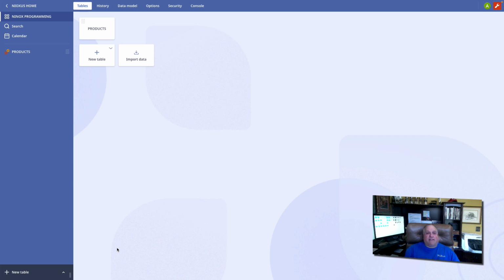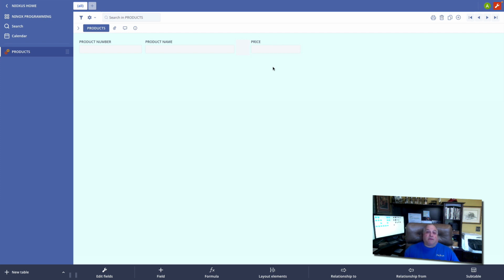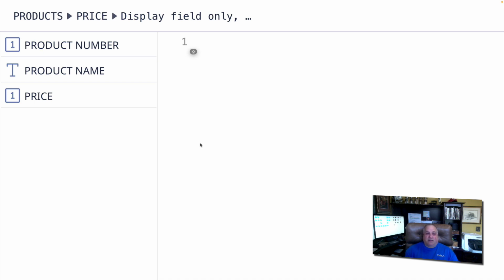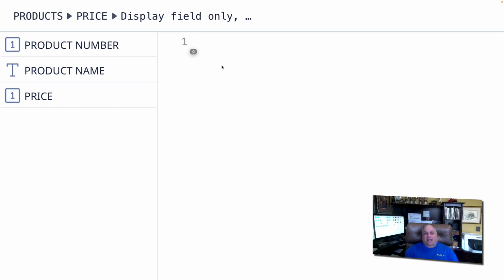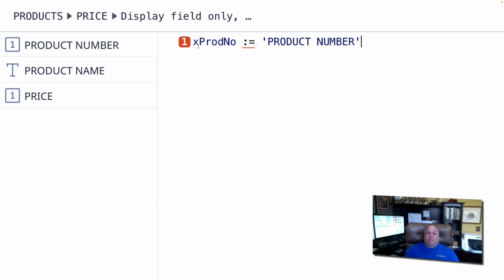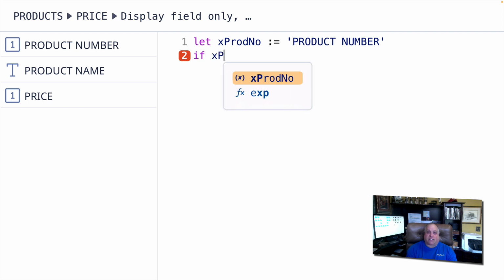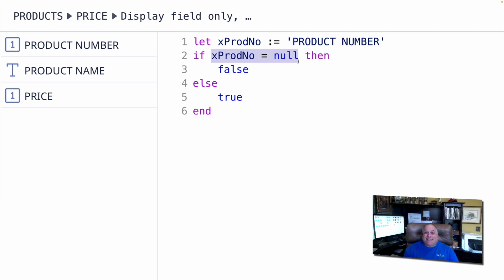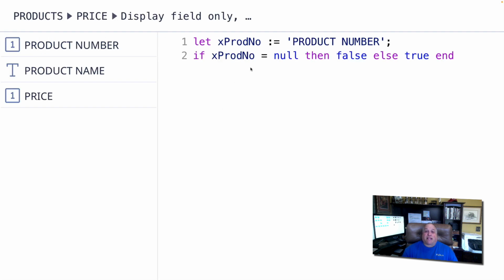101 Programming Ninox - Declaring Variables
Declaring variables in your Ninox code is an important to writing concise, optimized and understandable program blocks. This class introduces you to variables in Ninox